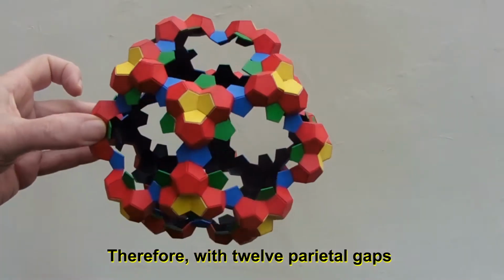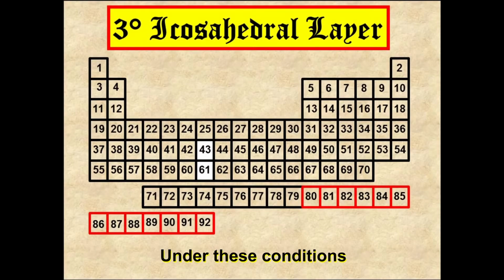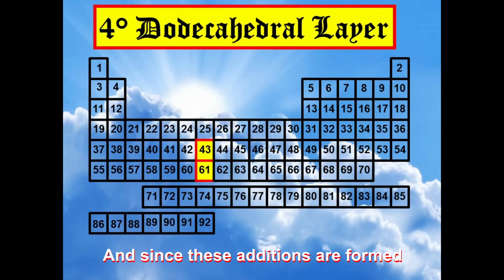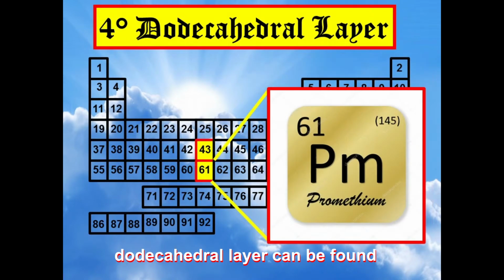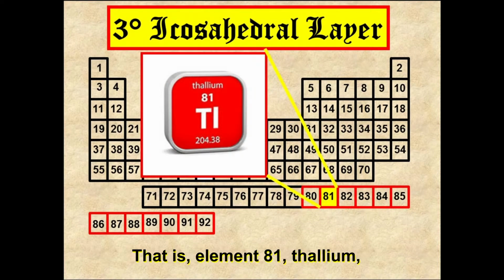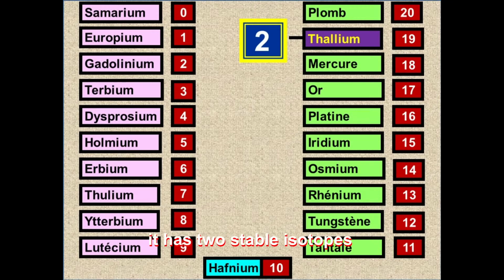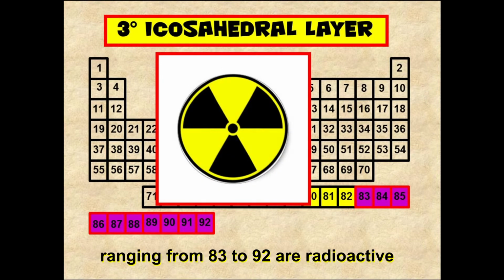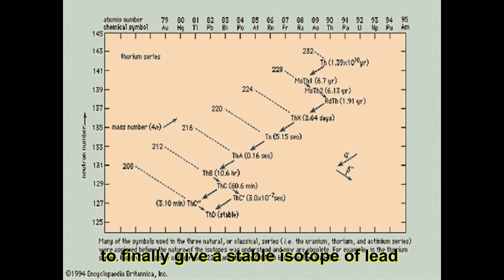Br10.01Structural Bases of super heavy nuclides.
Morphology description of the icosahedral layers.